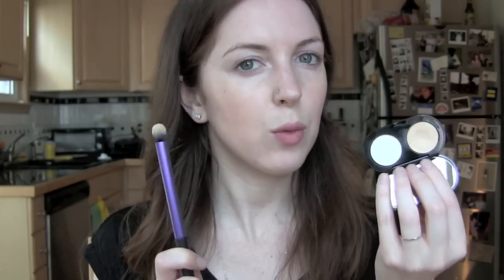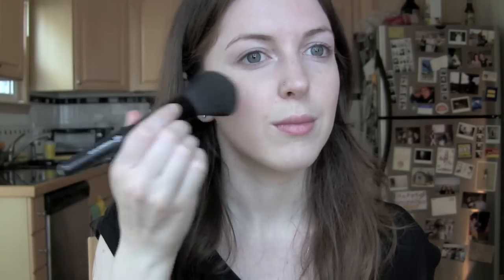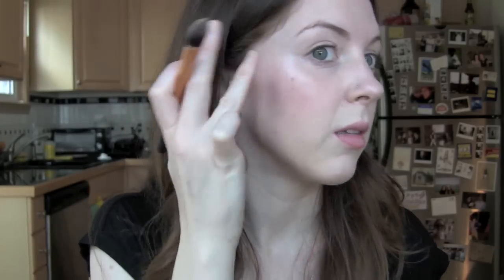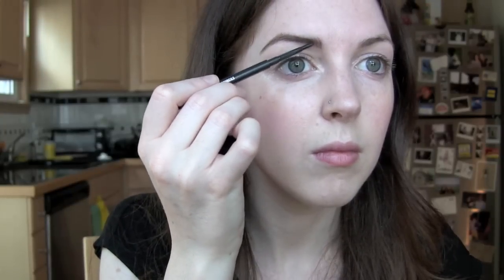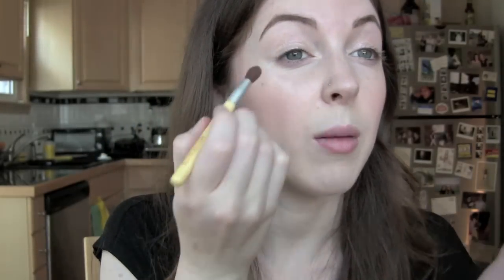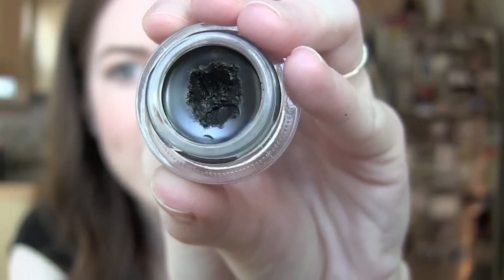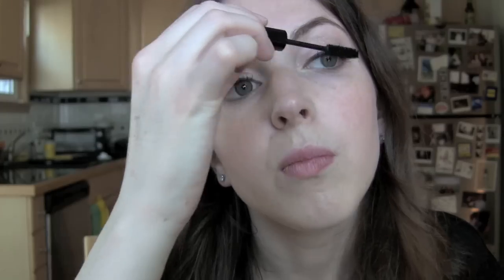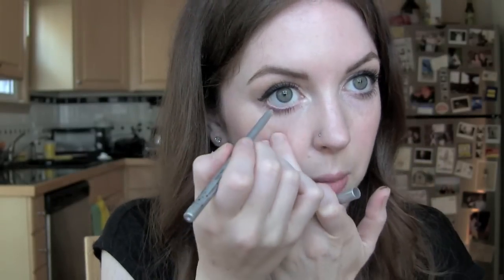Get Ready with Me (7.10.12) | Laura Mercier Mineral Powder + NYX Shocking Pink | Chelsea Wears...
My Makeup

Face: NARS Makeup Primer with SPF 20, Laura Mercier Mineral Powder SPF 15 in Tender Rose, Smashbox Photo Set Finishing Powder SPF 15, Bobbi Brown Creamy Concealer in Porcelain, Make Up For Ever Full Cover Concealer in 1, NARS Illuminator in Copacabana, and NARS Blush in Gaeity.

Eyes: Benefit Stay Don't Stray Primer, NARS Illuminator in Copacabana, Smashbox Studio Stash Eye Shadow Palette (Grey and Cream colors), MAC Fluid Line in Blacktrack, Stila Smudge Stick in Lionfish and Silver Dollar, Smashbox Bionic Lash Mascara, and MAC Eyebrow Pencil in Spiked.

Lips: NYX Matte Lipstick in "Shocking Pink"

Music and Sound Effects: Any and all sound effects featured in this video are audio content from iMovie, used per Apple's software license (section 2C): "You may use the Apple and third party audio content contained in or otherwise included with the Apple software, on a royalty-free basis, to create your own original soundtracks for your videos..."